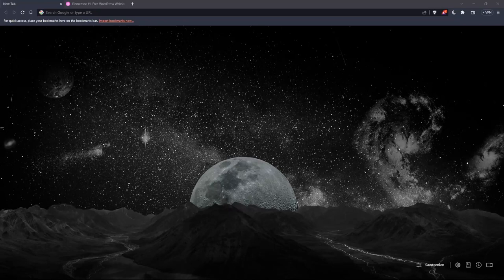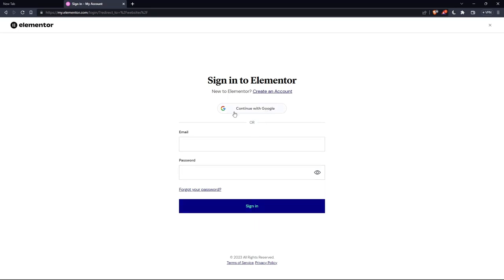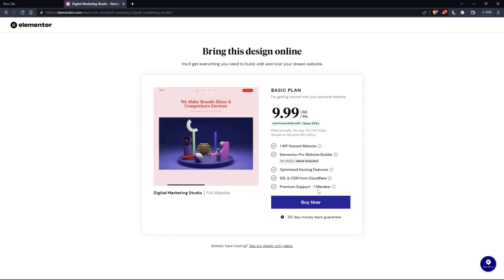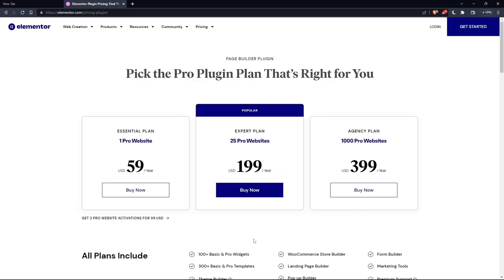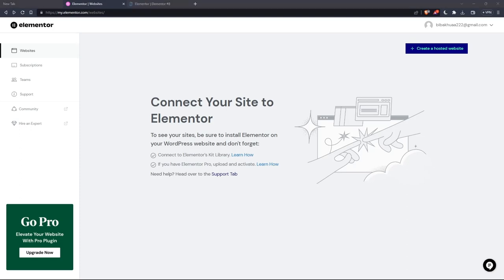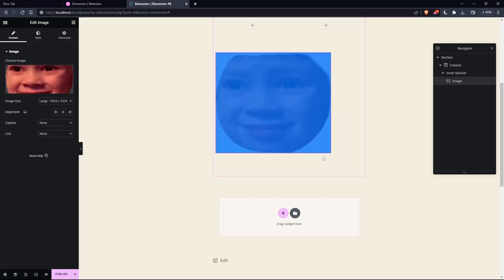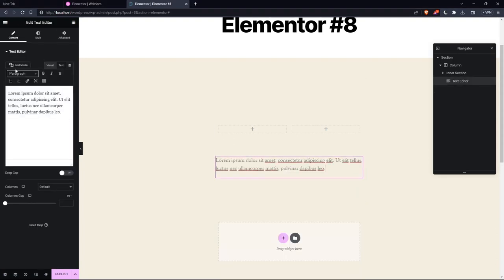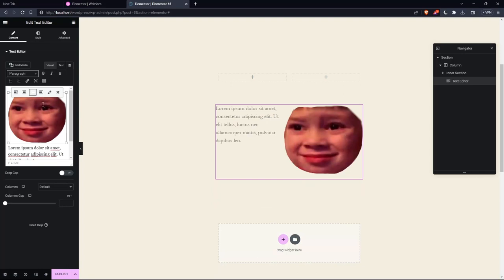How To Wrap Text Around Image Elementor Tutorial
Today we talk about wrap text around image elementor,elementor tutorial,elementor tips and tricks,image in text elementor,elementor tutorial for beginners